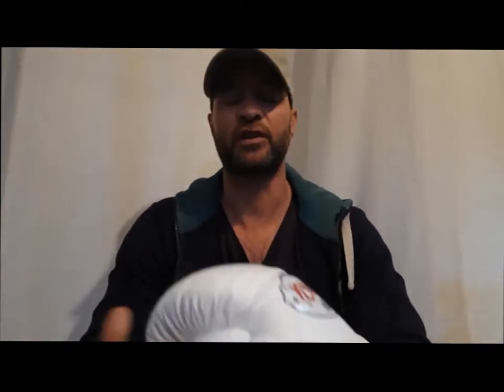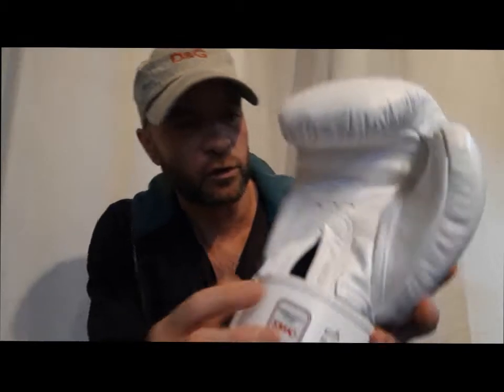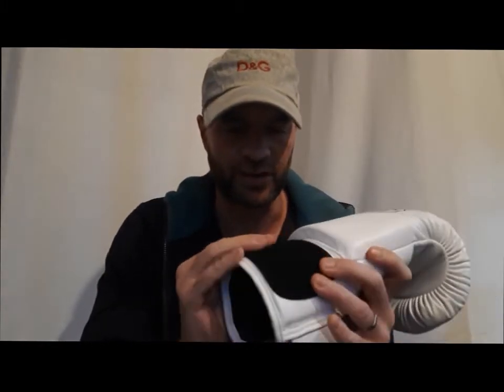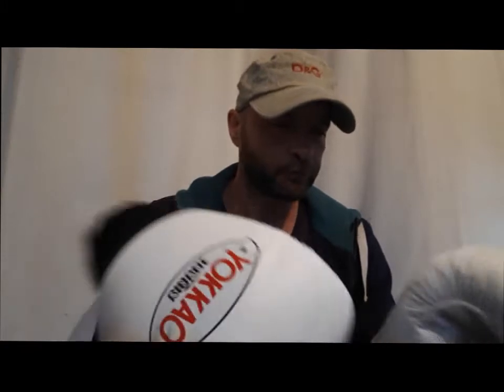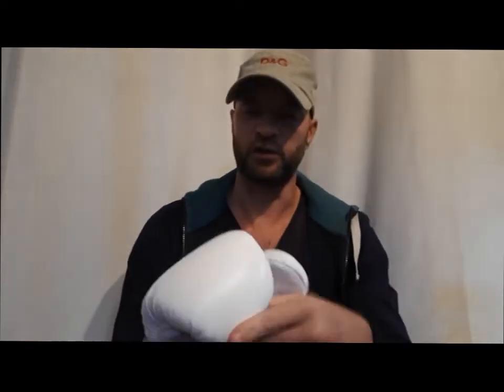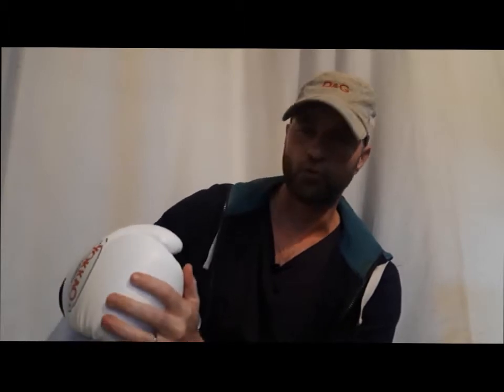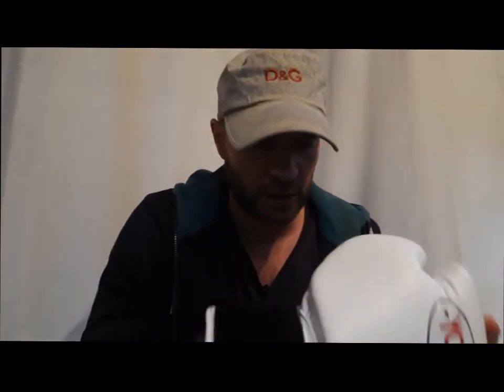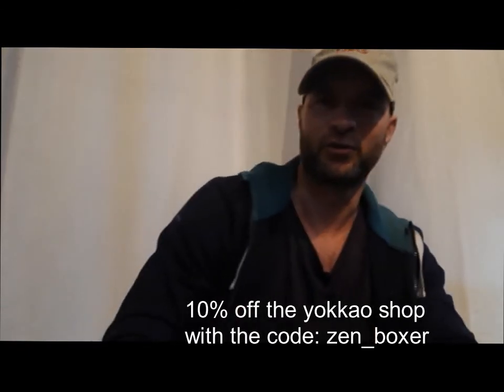review yokkao gloves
Excellent hand made gloves, famous for providing gear to all the greatest such as Saenchai or yourself.